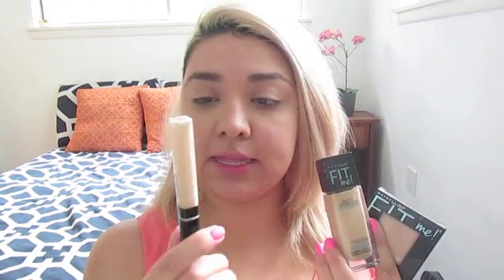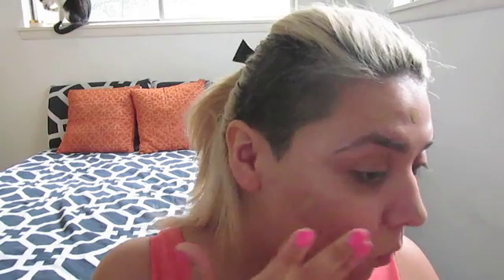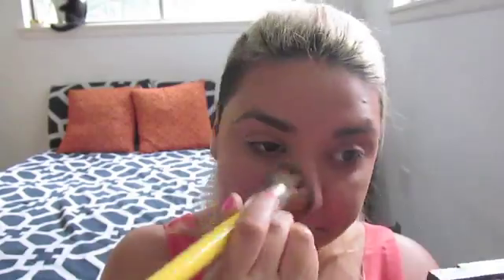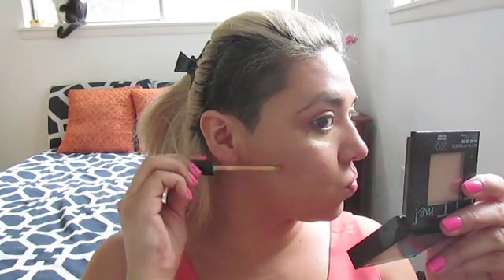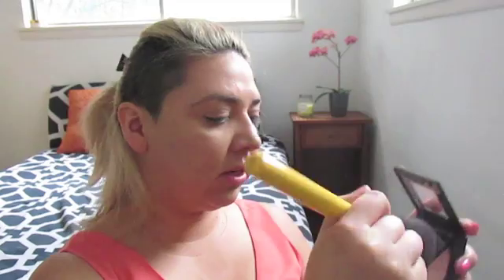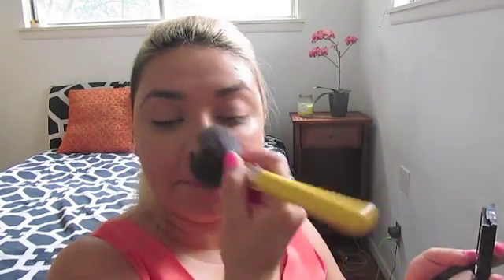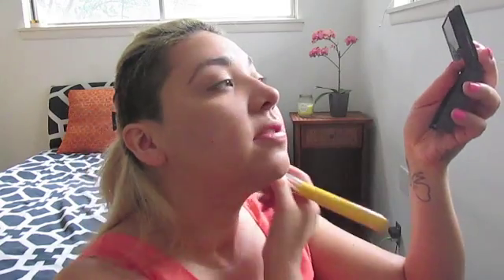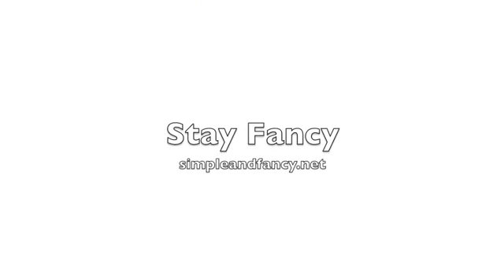Tried & True: Maybelline Fit Me Matte & Poreless | Ana Maggie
Please check out my tried and True review of the Maybelline Fit Me Matte & Poreless line!